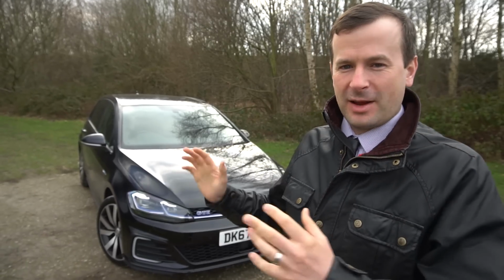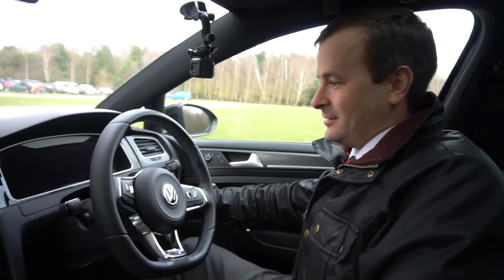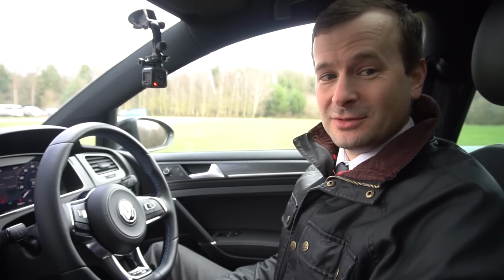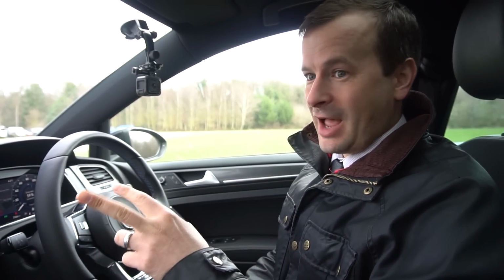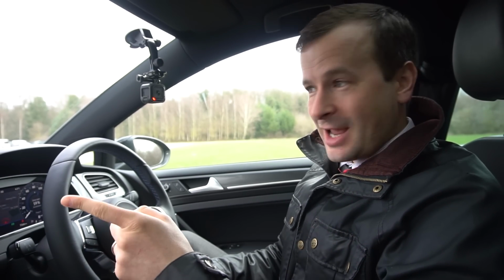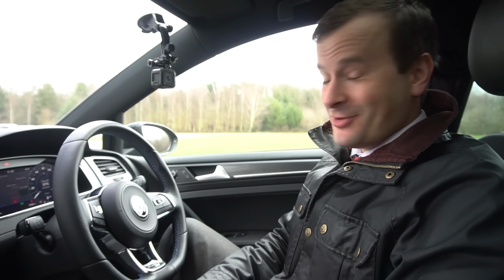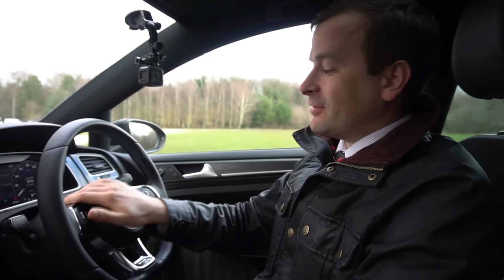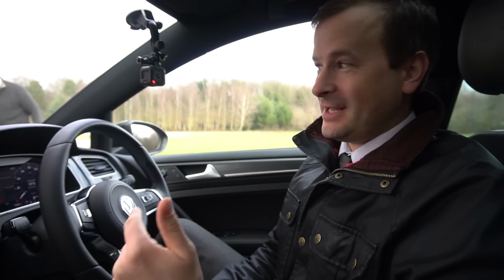VW Golf GTE Driving Modes Explained | Stable Lease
We take a look at the driving modes on the Golf GTE. Which ones makes sense, and which ones don't? Let us know which you think sounds best.

Our overall impression of the Golf GTE is coming soon, so keep an eye on our channel for our latest updates, and if you subscribe, don't forget to hit the bell to be notified when we bring our next videos.